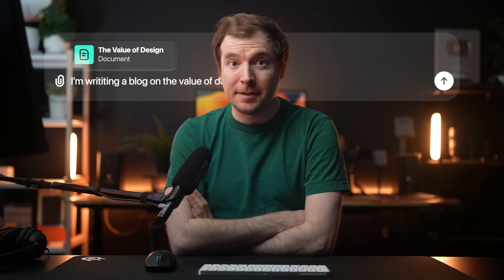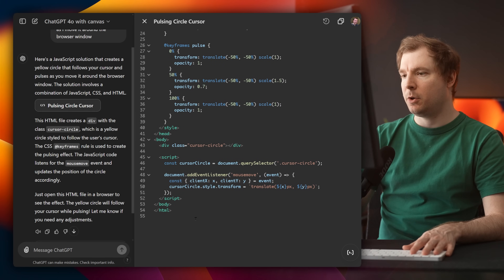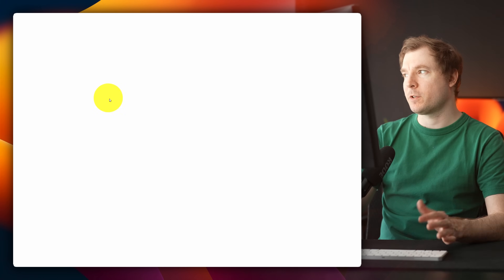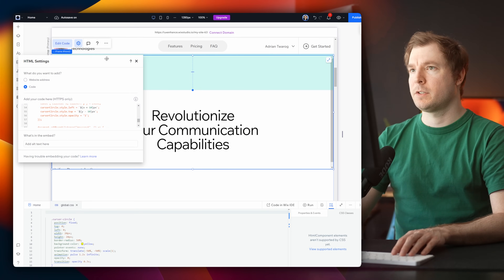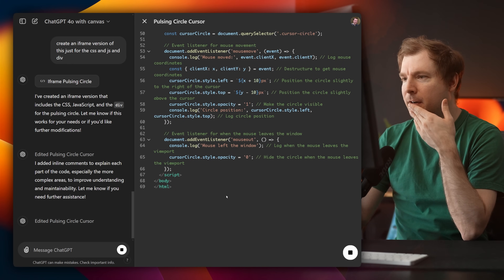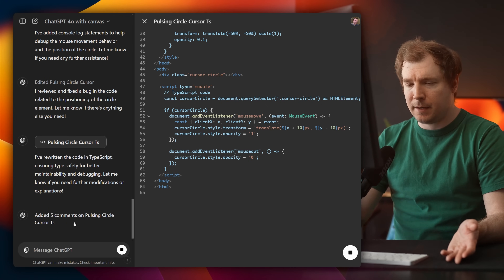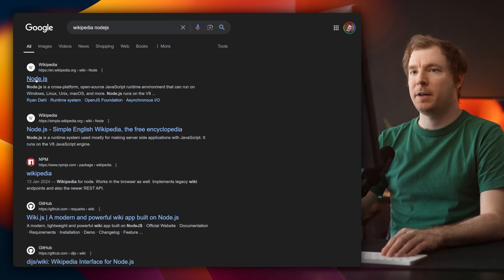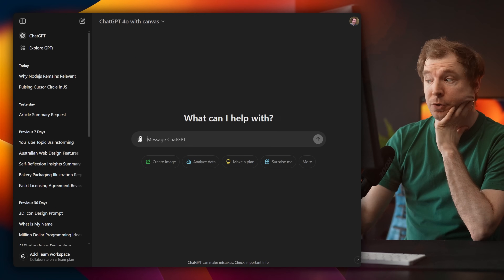ChatGPT Canvas - OpenAI new tool for Coding and Web Design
I tried ChatGPT Canvas for Programming and Website Design. This is one of the newer beta features form OpenAI that is meant to improve the outputs of Chat GPT by 30%.

Some features that make Chat GPT Canvas unique include:
- Chat interface next to code sidebar
- Refactor code to other languages
- Fix code
- Code comments
- Bug review

This new canvas chatgpt model also works with gpt4-o and lets you write articles, blogs and other documents which you can import in the traditional method.